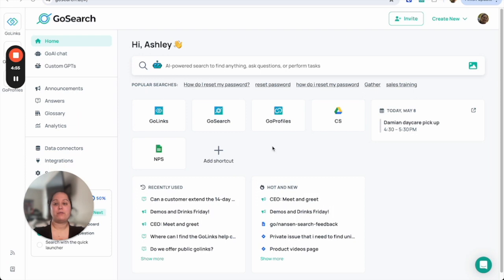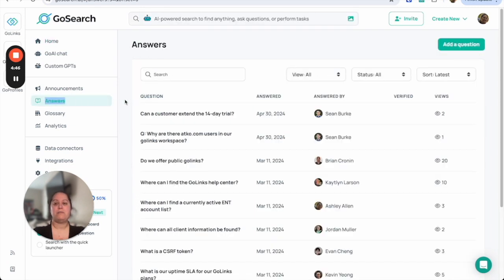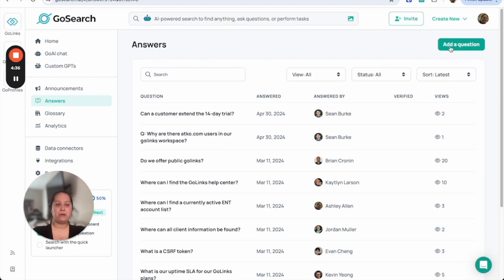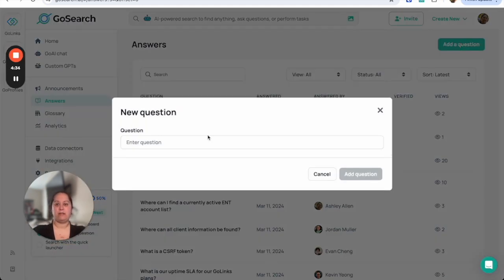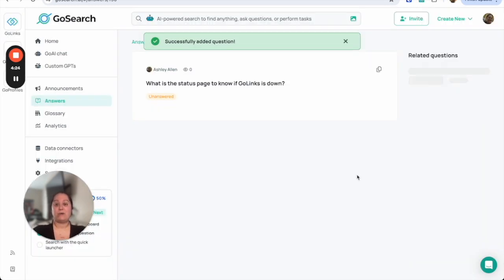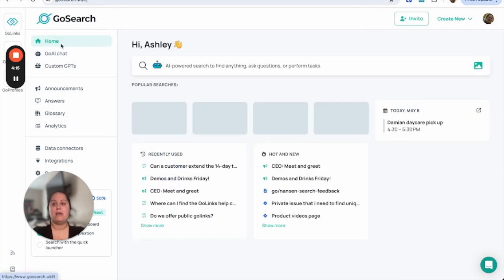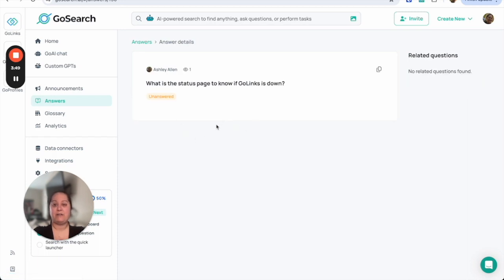Guide to the GoSearch Answers Feature for Company Q&As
In this video, we’ll show you how to use the Answers feature within GoSearch to ask and answer company-specific questions.

GoSearch is an AI-powered enterprise search tool that connects to your apps to make workplace knowledge easily searchable.

As an employee, you can ask company-specific questions that will be displayed on the Answers dashboard.

As a workspace admin, you can answer those questions. You also have the ability to submit both a question and an answer at once.

Once the questions are answered, they will be displayed on the Answers dashboard so all employees can easily view the information. These answers will also surface in search results when employees search for that information.

In this tutorial, we’ll show you how to:
- Navigate to the Answers page in GoSearch
- Ask a new question on the Answers page
- Answer a question as a workspace admin